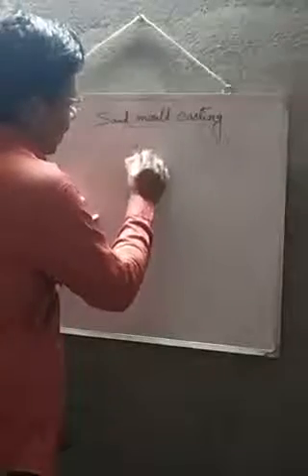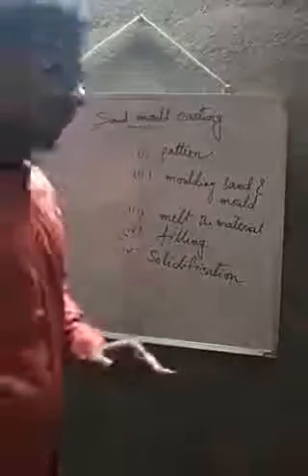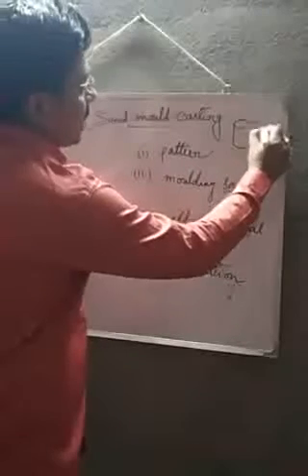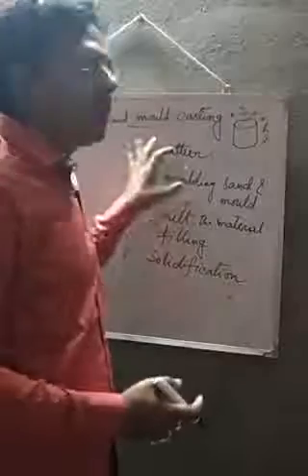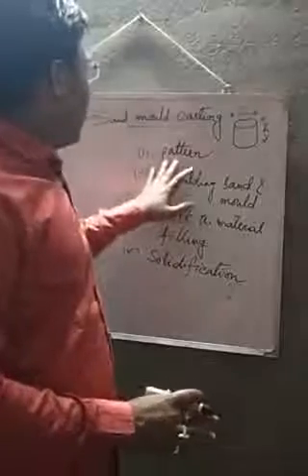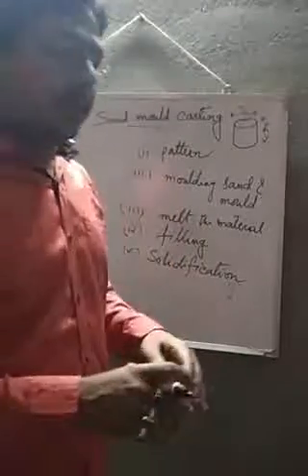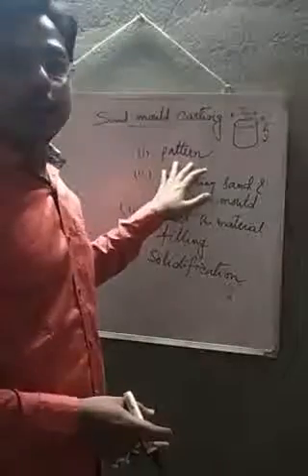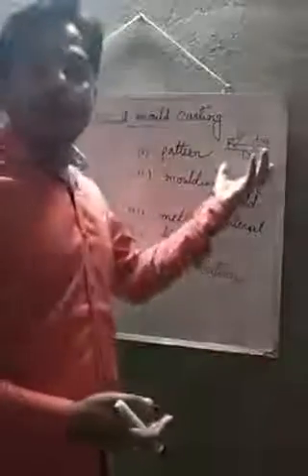casting - part - 1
Discussion on introduction part..